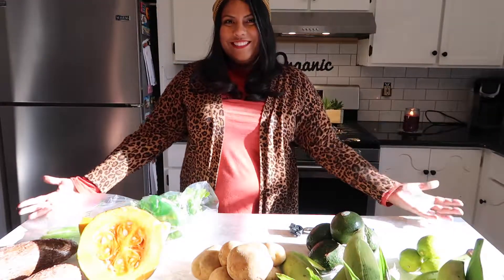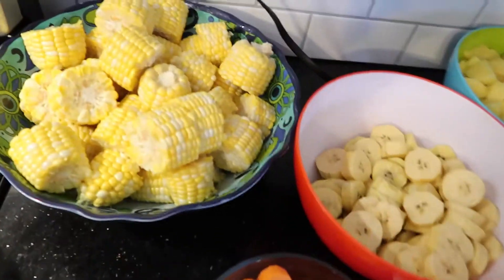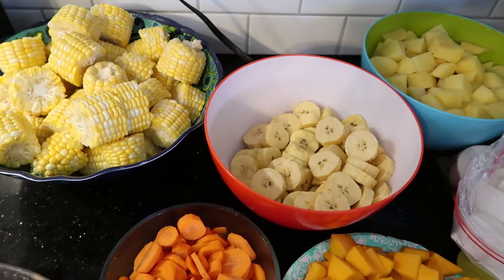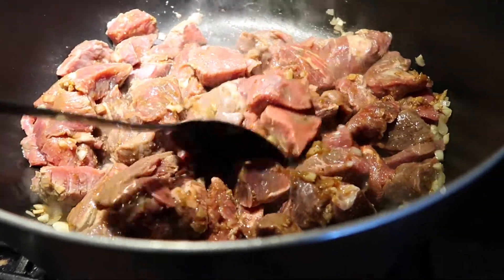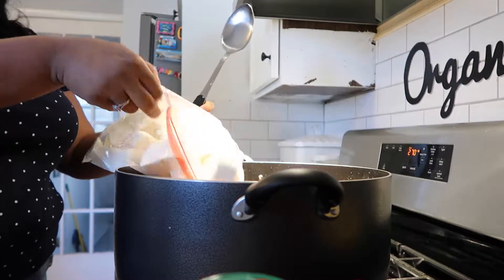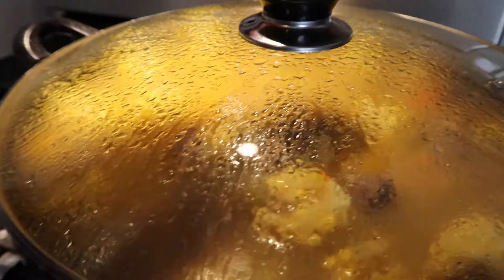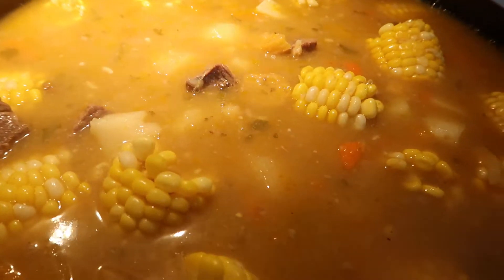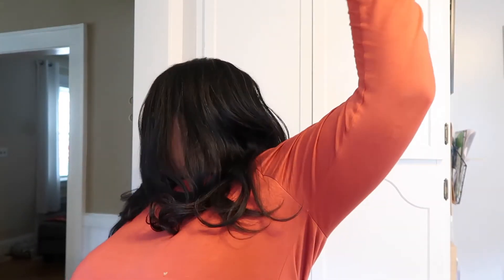Jei Cook's | Sancocho de Carne/Caribbean Beef Stew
Hello my loves today on this chilly fall day I'm sharing with you all a delicious recipe to warm your soul. This Sancocho/Caribbean Beef Stew is a staple in many hispanic households, the dish is made with love and brings the whole family together. The best part about this stew have to be the leftovers, the potatoes thicken up the dish making this dish that much better. Serve with rice, lime, hot sauce or even an avocado on the side.